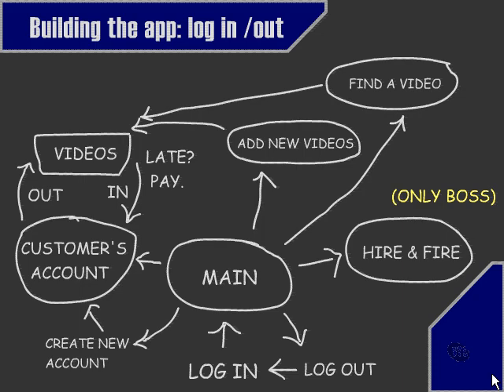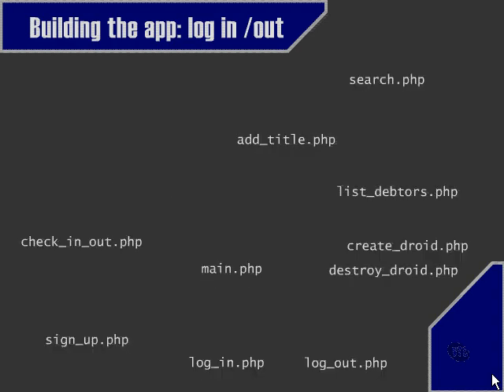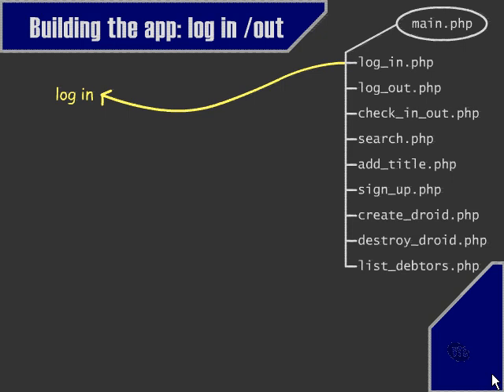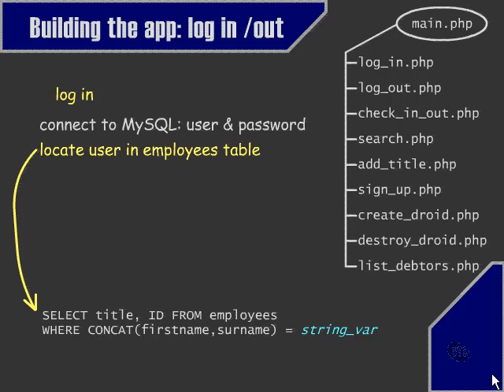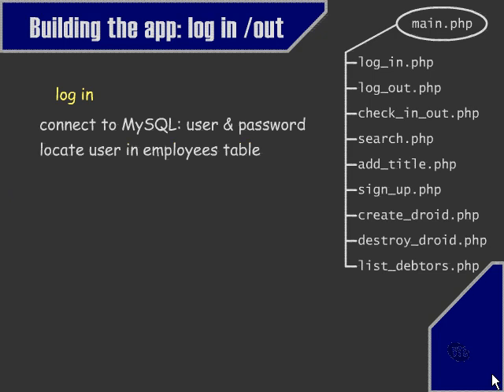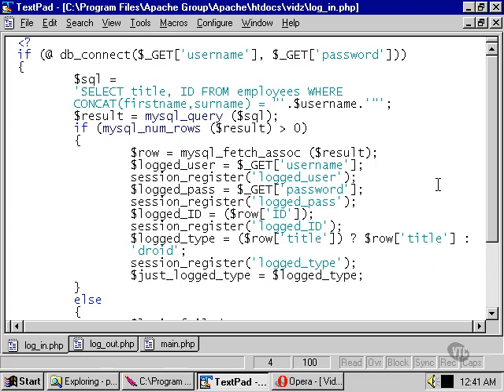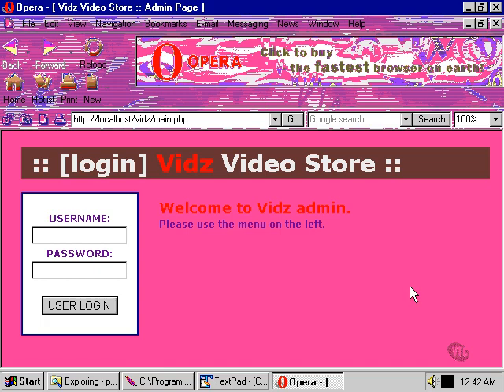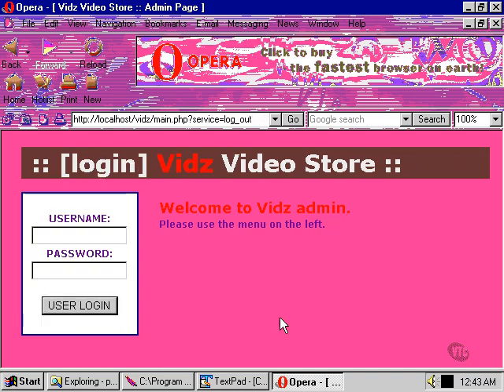Logging In And Out SQL Basics SQL Course SQL for beginners Learn SQL server SQL full course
Your Lecture :
sql server
sql
sql training
sql tutorial
sql for beginners
sql course
learn sql
sql basics
ms sql server training
training
sql training online
sql
sql tutorial
learn sql
sql basics sql course
sql for beginners
mysql
sql queries
sql server
sql full course,ms sql
sql beginners
what is sql,sql joins
sql roadmap
mysql tutorial
install sql server
sql beginner
sql training
sql interview
sql query
basic sql